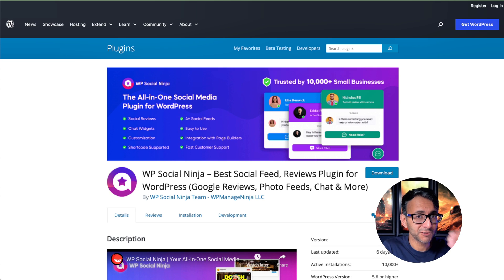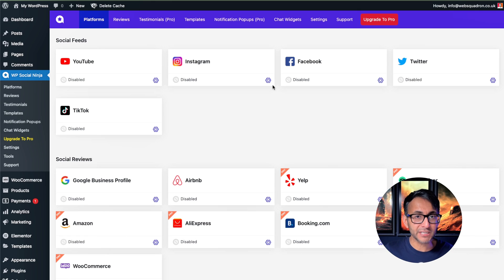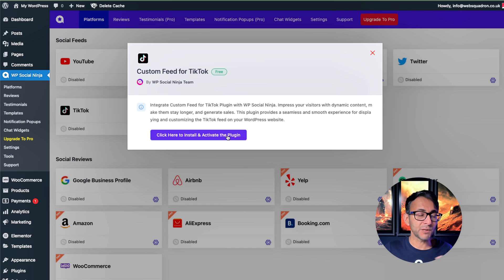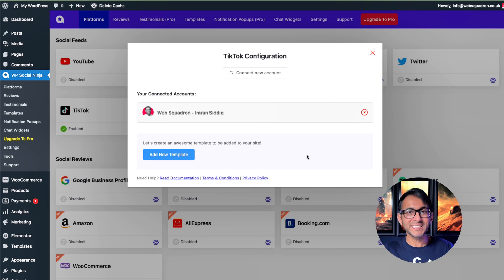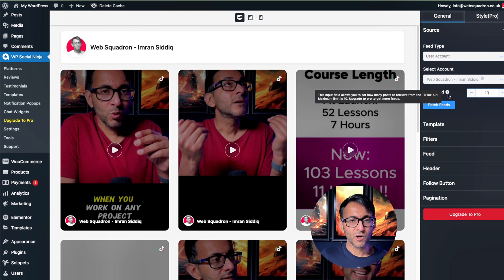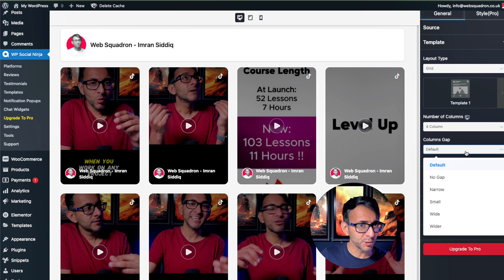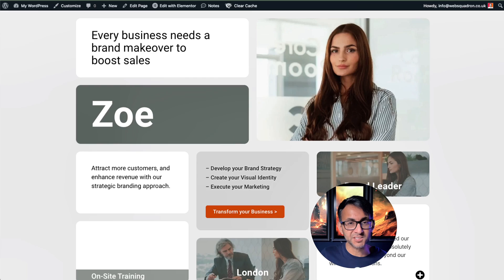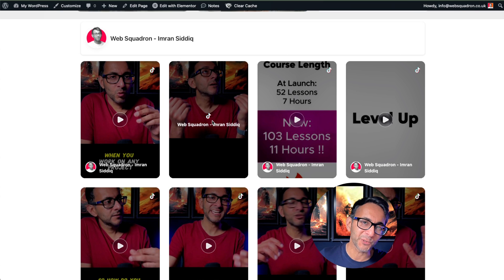Instant TikTok on WordPress: Free Plugin Magic!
WP Social Ninja Pro is the Free Plugin to use to get your TikTok Feeds onto WordPress!